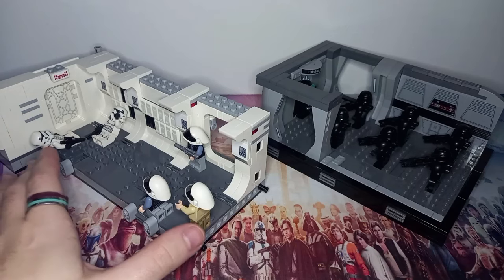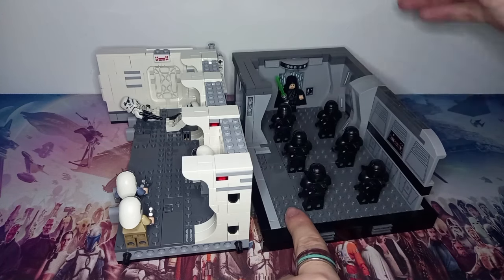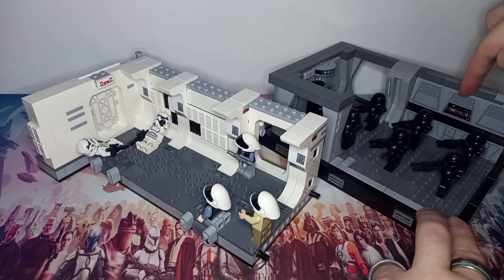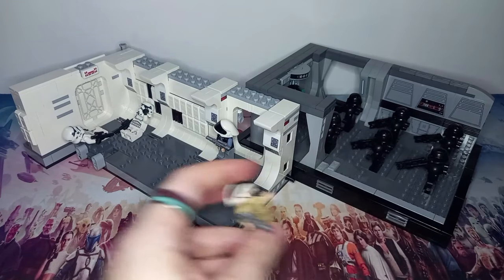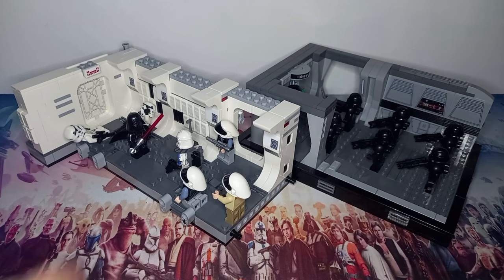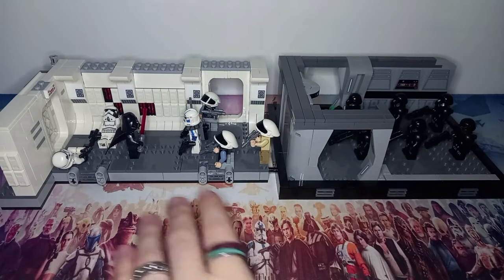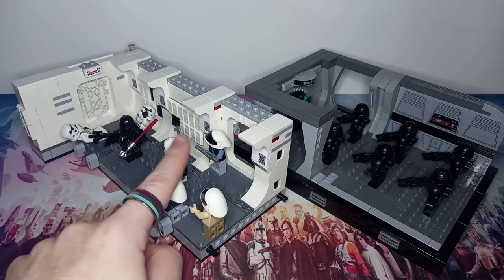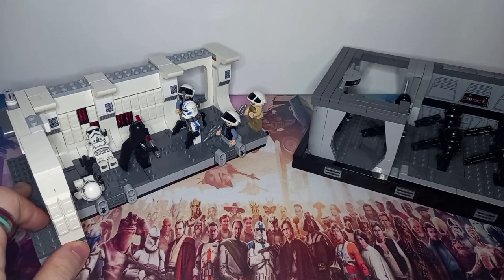LEGO Tantive IV Boarding Set VS Dark Trooper Attack Diorama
LEGO's new Tantive reminds me a lot of my Dark Trooper Attack Diorama MOC, and other very similar designs done with that same Mandalorian playset, so we have to assume the design team have seen the fan designs, taken inspiration from them and used that to improve it for the Tantive IV. If so, I cannot wait to see what the next one looks like!